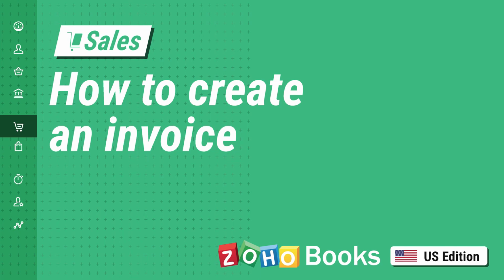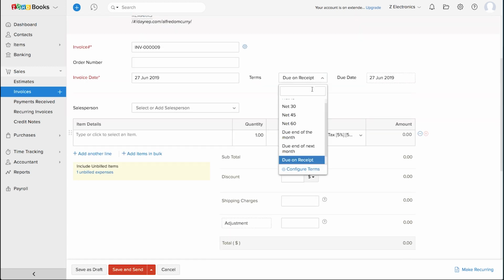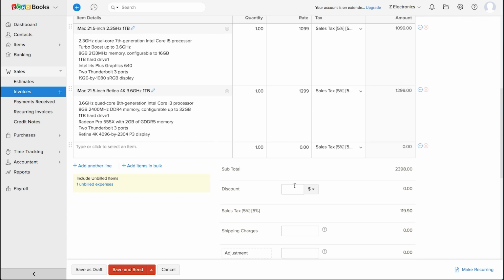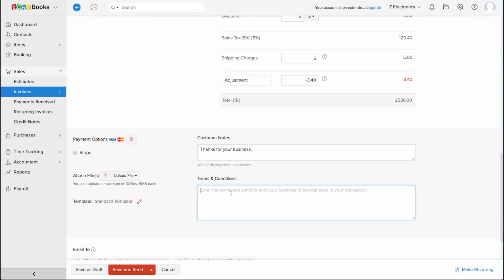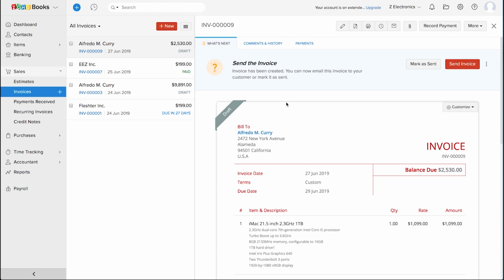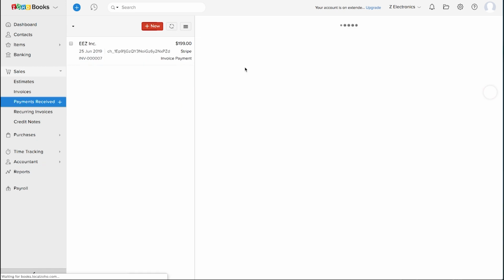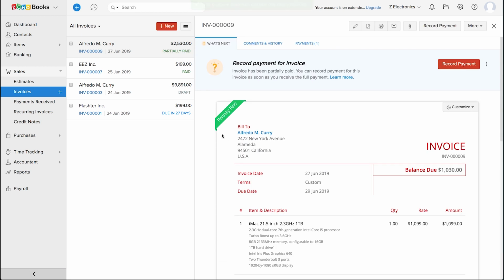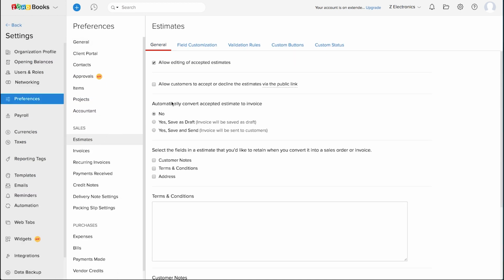How to Create an Invoice | Zoho Books